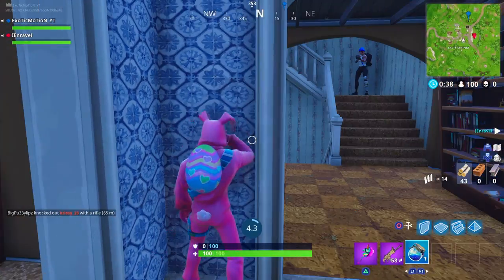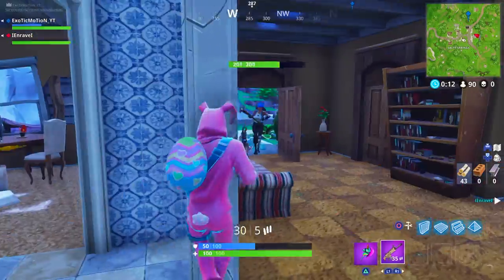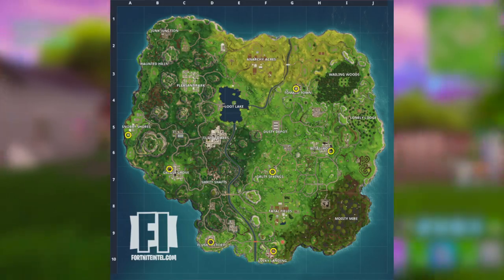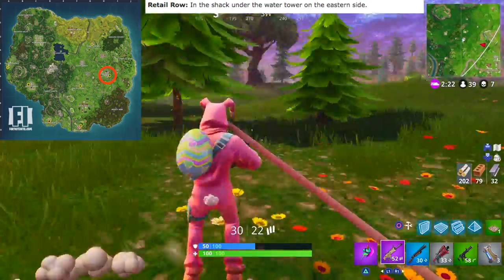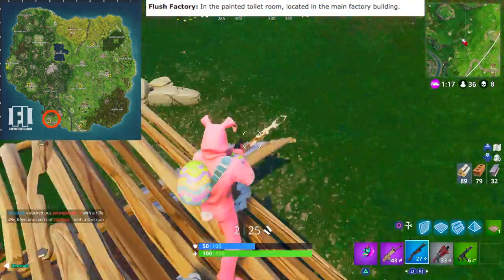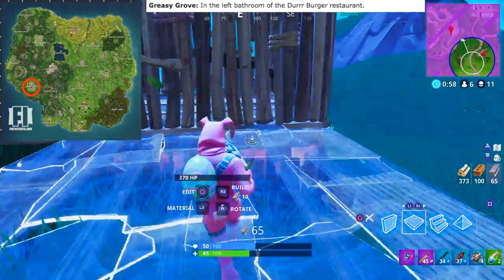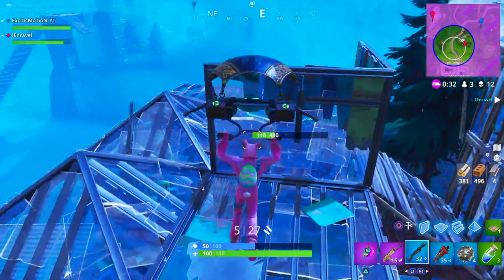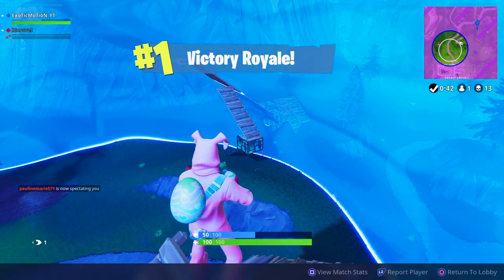'Search The Hidden Gnome In Different Named Locations" | Find All 7 Gnomes In One Game!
Video Title: 'SEARCH THE HIDDEN GNOME IN DIFFERENT NAMED LOCATIONS" | ALL HIDDEN GNOME LOCATIONS